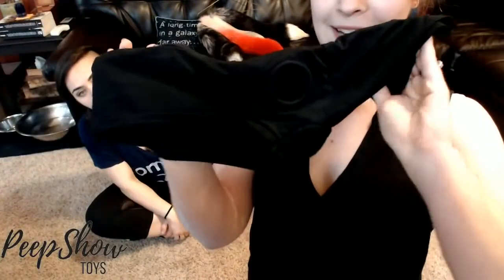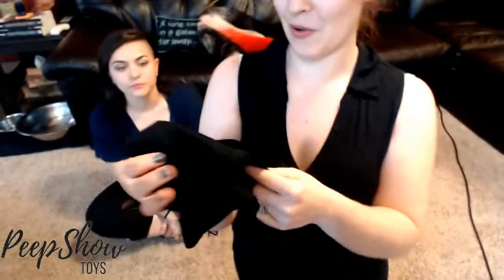Toy Review Blush Temptasia Harness Briefs, courtesy of Peepshow Toys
Delilah Reigns and I review the Blush Temptasia Harness Briefs, courtesy of Peepshow Toys!